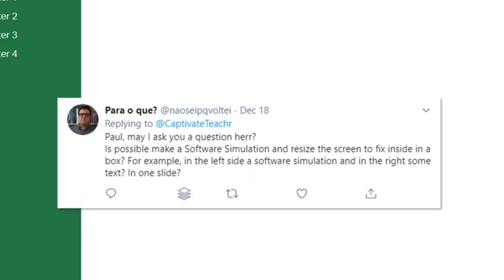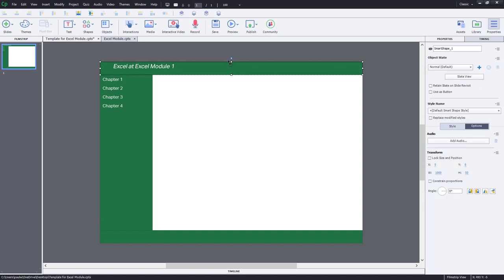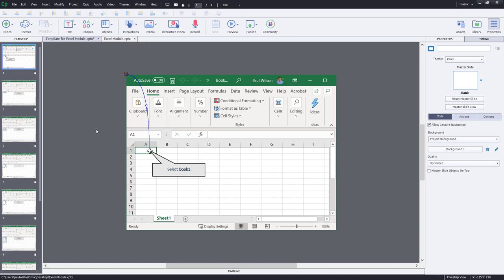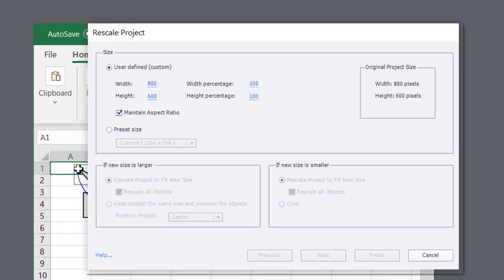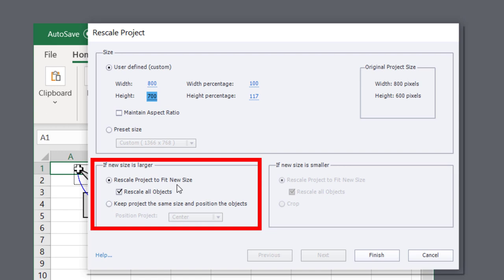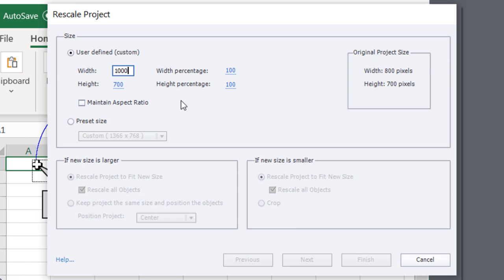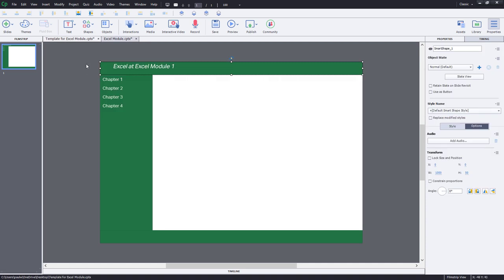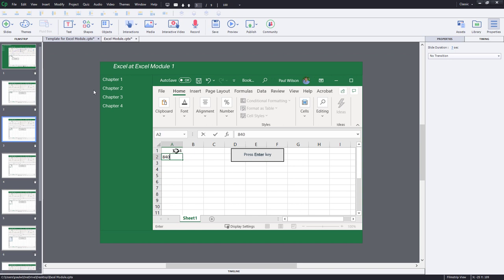Resize your Software Simulation to Fit Within Your Design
In this Adobe Captivate Classic Tutorial, I show you how you could resize your software simulations to fit inside a user interface design. This is ideal if you wish to add space for navigational controls, custom table of contents or want to include your organization's branding elements.